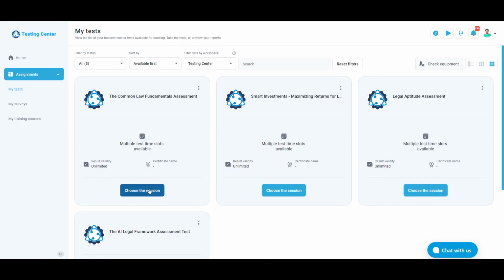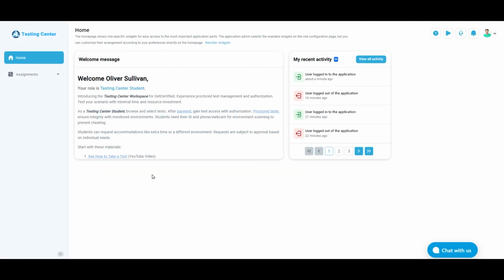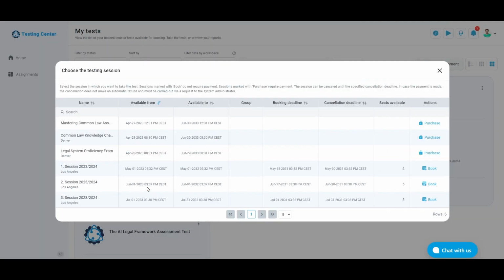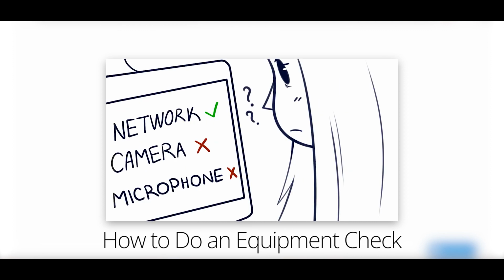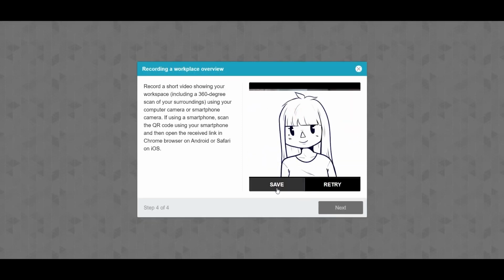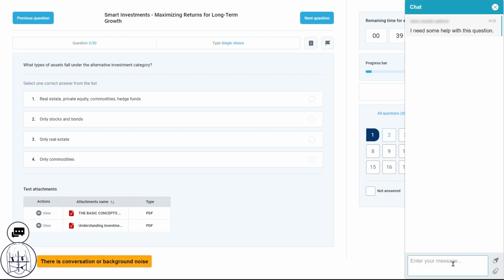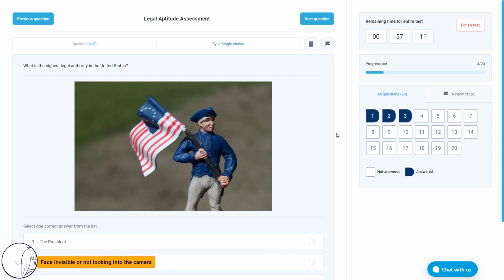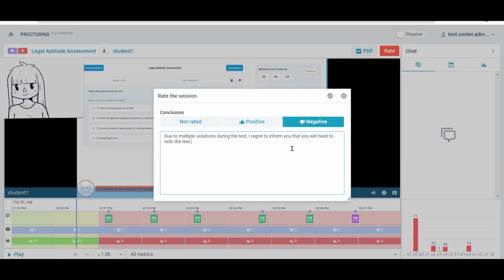YouTestMe GetCertified 11.0 - The Candidate Role (Testing Center Workspace)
In this video, we will explain going through a walkthrough of YouTestMe's candidate role for the Testing Center Workspace